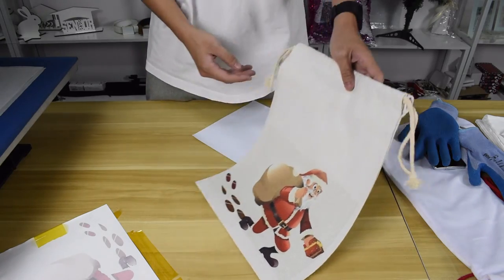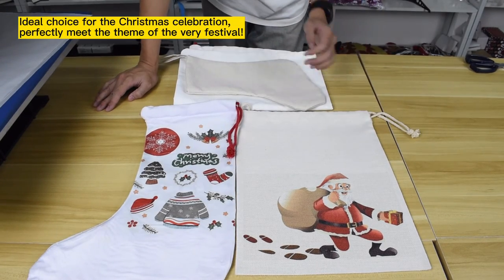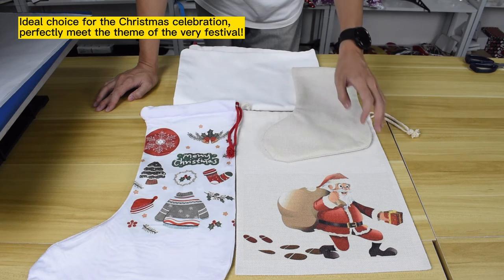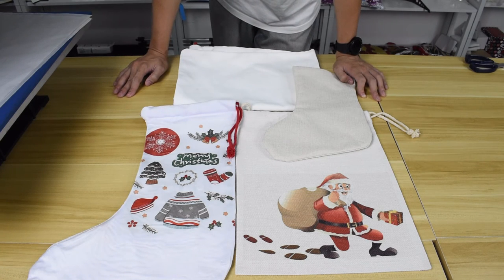How to personalize Santa sack and Christmas Stockings with sublimation?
1. Mutiple material or size to choose, all available for double-sided sublimation.
   50*70cm  Canvas Santa Sack;  40*50cm Cotton & Linen Santa Sack;
   20*43.5cm  Cotton & Linen Santa Sack ;  20*43.5cm  Plush Christmas Stocking.

2. Red color drawstring desgin, convenient and pratical to use;

3. Sublimated under 180°C for 60 seconds, directly on the surface;
    Sublimation Tips:
                                Put the string out of the machine when sublimating, to make sure it all spread out inside the machine;
                                Use more heat press tape to stick, make sure it won't slip around when pressing;
                                Put some paper inside when sublimation, in case it would stick together when finished.

4. Ideal choice for the Christmas celebration, perfectly meet the theme of the very festival!